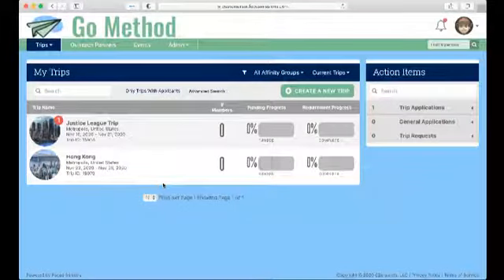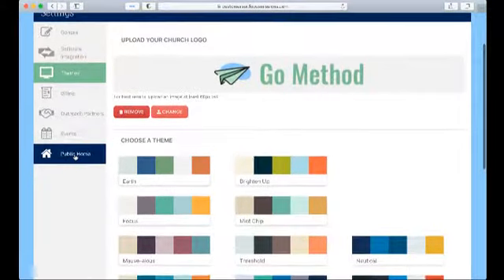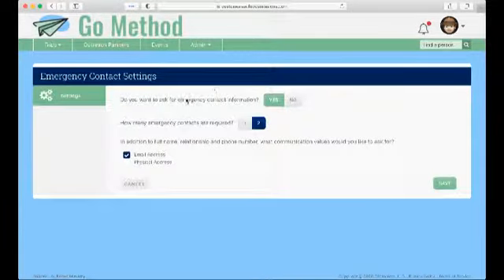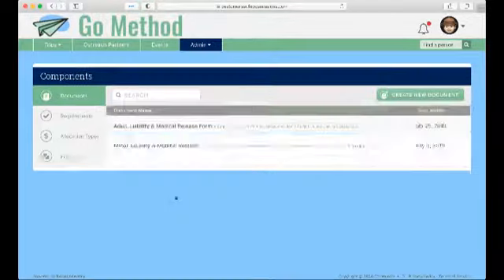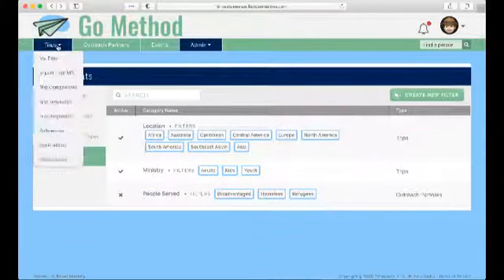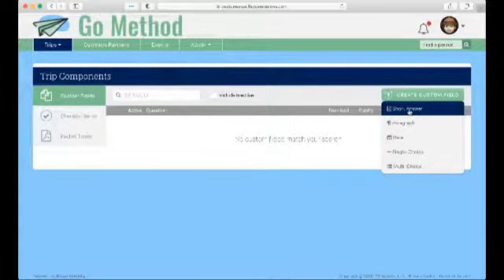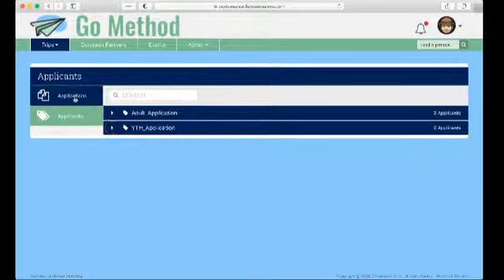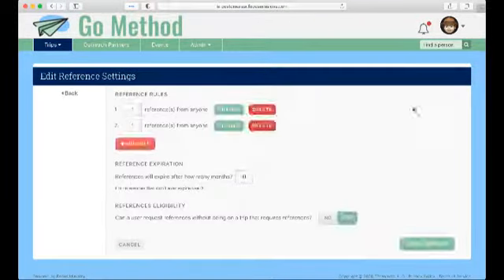Go Method - Training 101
Learn the basics of Go Method